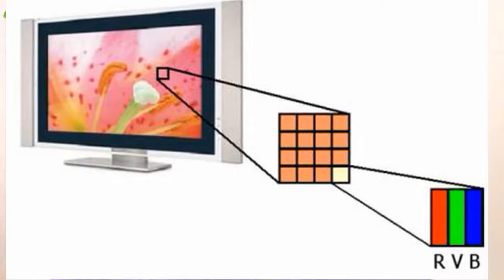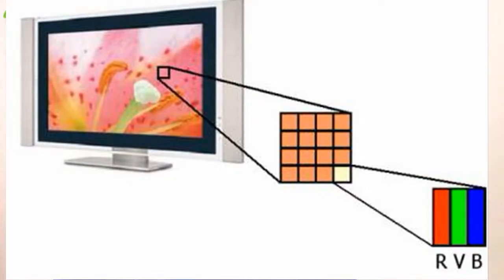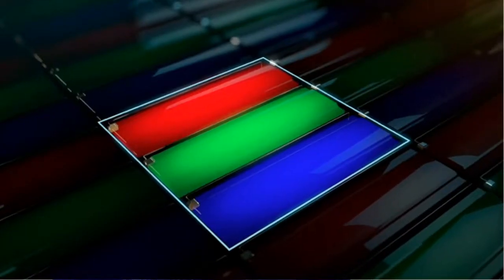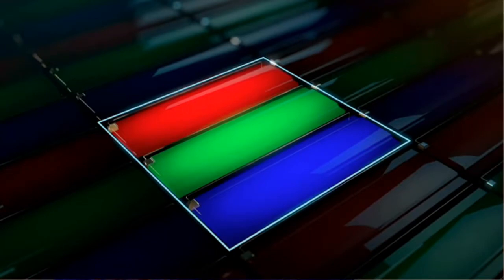PPI EXPLAINED in Bangla.What is PPI? What does it mean? | Pixels per inch | PPI in Smartphone?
Higher PPI- pixel per inch on smartphone leads to better clarity and detailing on screen resolution. With smartphone manufacturer rolling out phones with 400 or more PPI, it becomes important for user to know whether one really needs higher PPI.

While watching content on smartphone one can differentiate between HD & Full HD resolution but it becomes hard to differentiate between QHD and 4k because mobile phone screen size is too small for any such distinction.

My personal recommendation is that one should not bother a lot about screen resolution. It’s quite decent to go for 1080P screen resolution.

If you are looking at using a VR headset then i will recommend you to go for high PPi on your smartphone as that will enhance your viewing experience.

Tutorial also explains:

-Resolution of video recording and screen resolution are two different things.
-Aspect ratio overview.
Higher the resolution greater will be the PPI.

You can also calculate PPI if you know screen size and resolution: we need to use pythagoras theorem

Example below -
Screen size 5.2 inch - Resolution - 1080 X 1920p
1080 X 1080 + 1920 X 1920 = 1166400 + 3686400 = 4852800
Square root of 4852800 = 2202.907
Above figure divided by 5.2 - screen size
We get PPI - 424.

Same way one can calculate Pixel per inch if you know screen size and resolution.